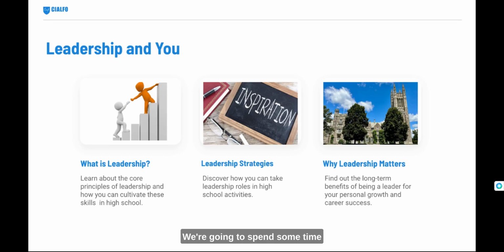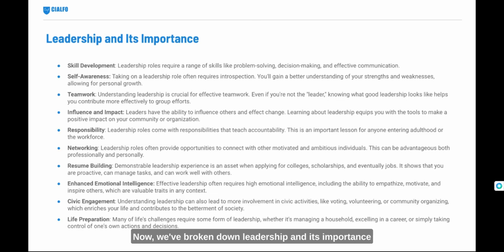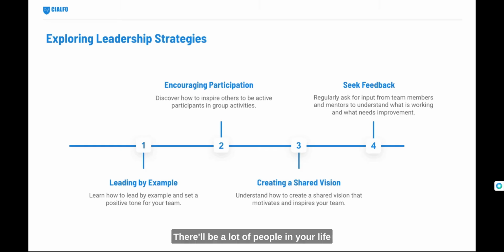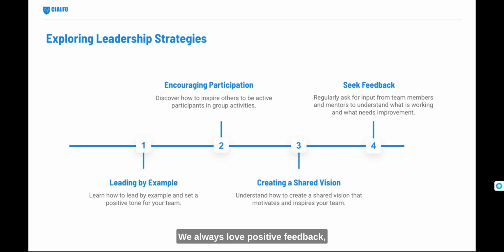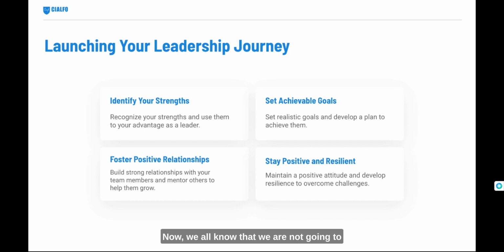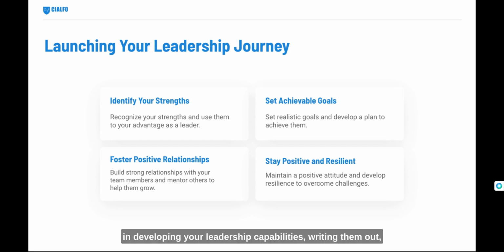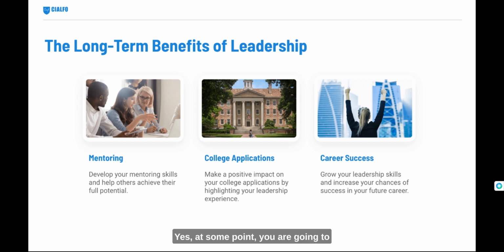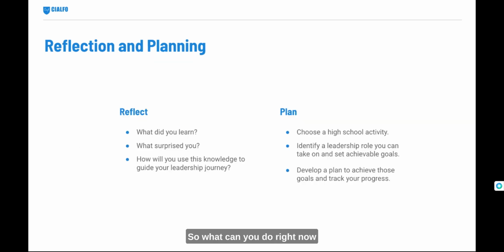Leadership 101: Seize the High School Stage!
This lesson is designed to empower 9th graders to step into leadership roles as they embark on their high school journey. This interactive lesson dives into the core principles of leadership and illustrates how students can leverage high school activities to cultivate these skills. Highlighting the long-term benefits, from personal growth to boosting college applications, this lesson aims to inspire and equip students to become the leaders of tomorrow, starting today!